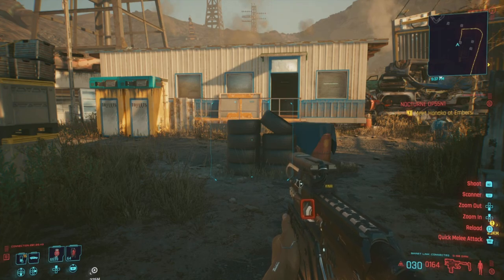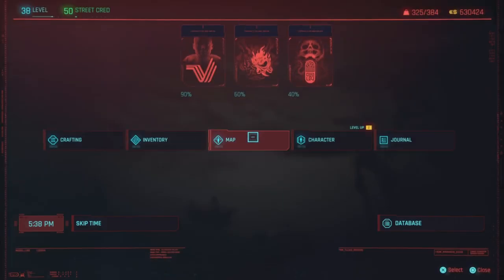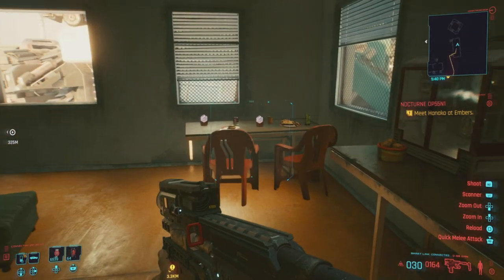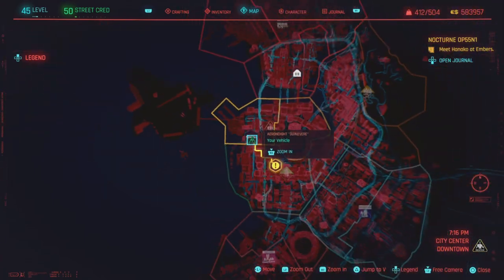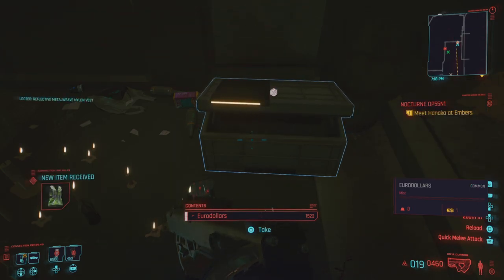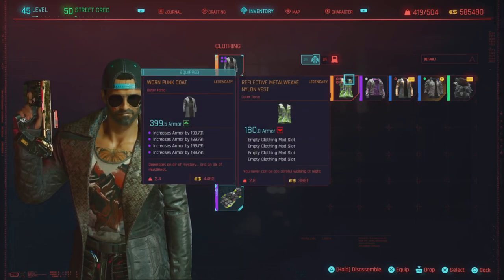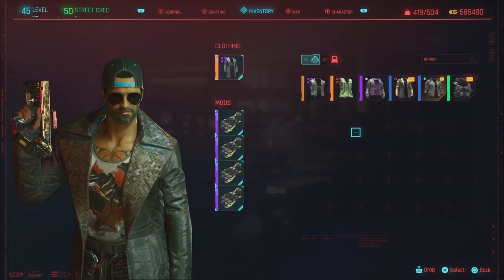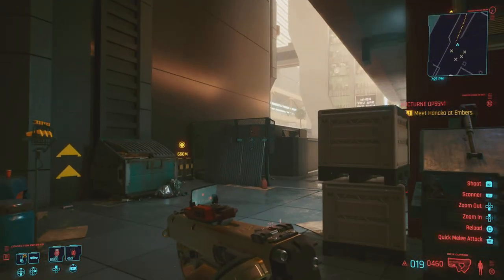Secret Legendary Clothing That You Need in Cyberpunk 2077